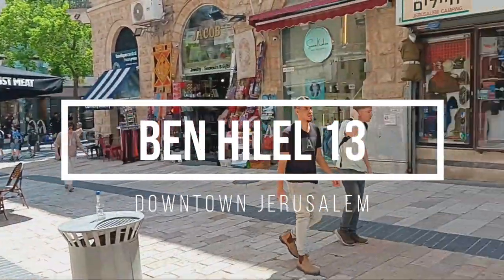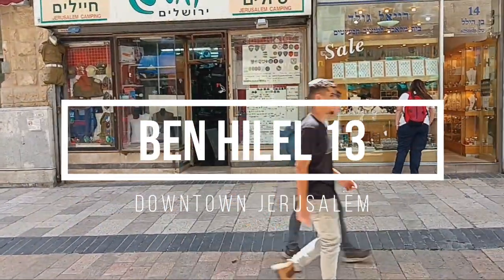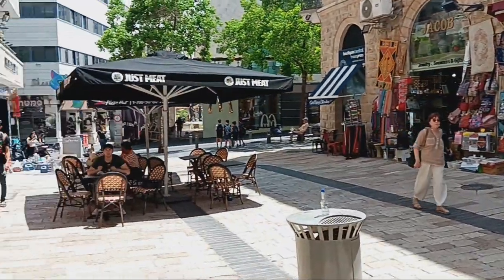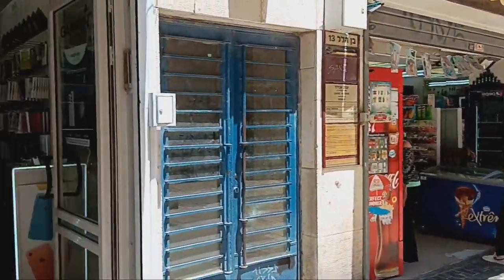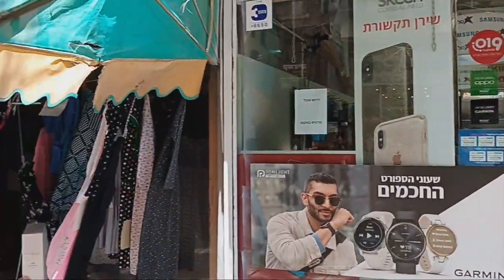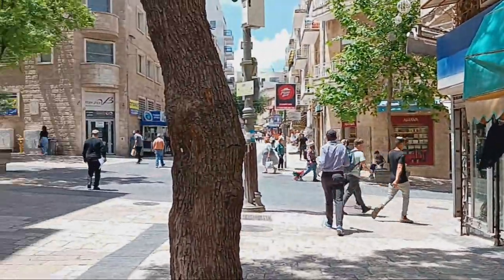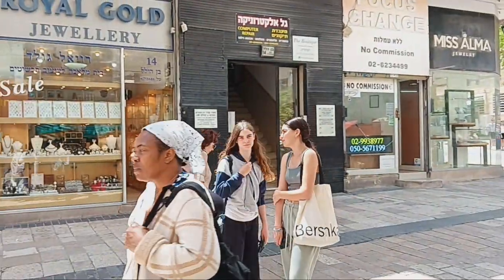Ben Hilel 13 Dining Room + 3 Bedrooms 6th Floor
Downtown Jerusalem for rent.
3 small bedrooms and dining room. 6ht floor. Elevator goes up to 5th Floor, no pets allowed.

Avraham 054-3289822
Rafi 44923599